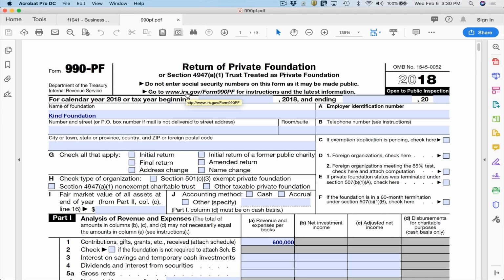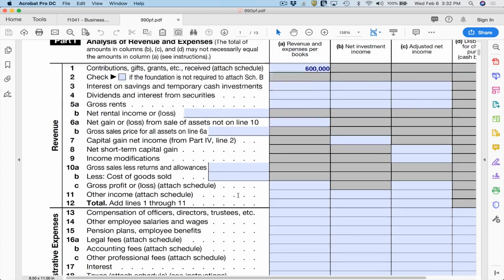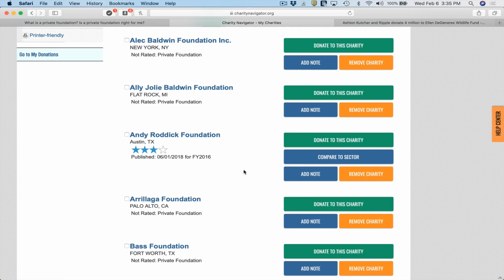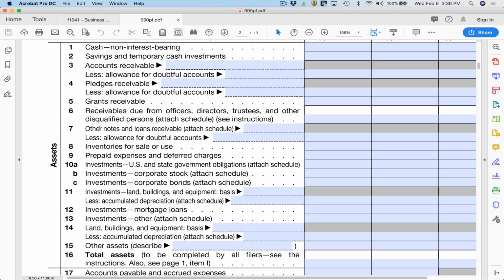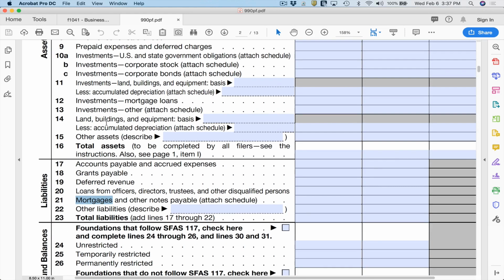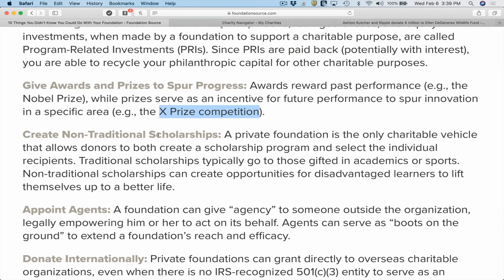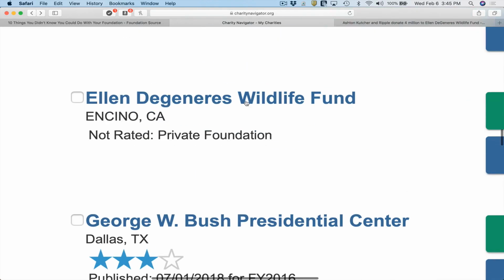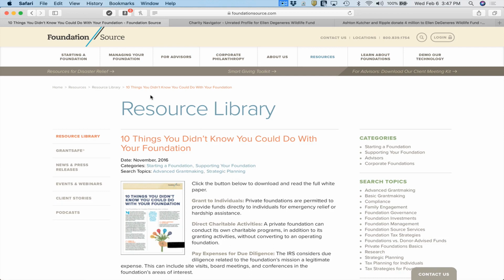990 PF - Return of Private Foundation.mp4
990PF and foundation reporting